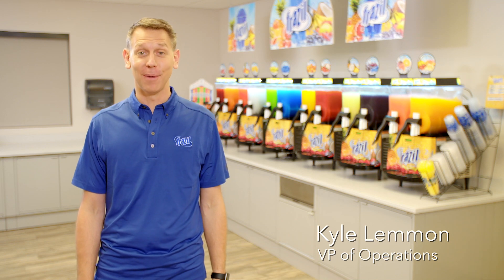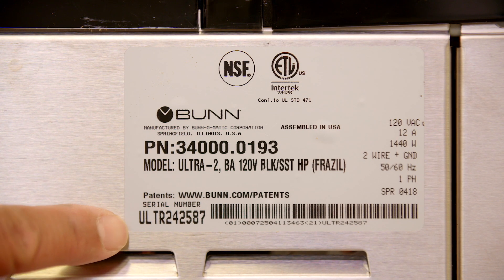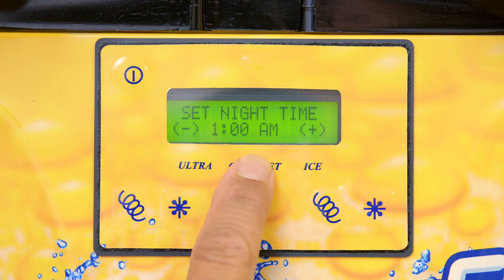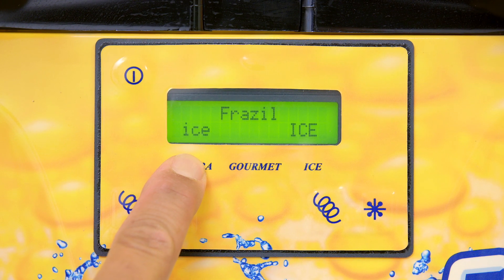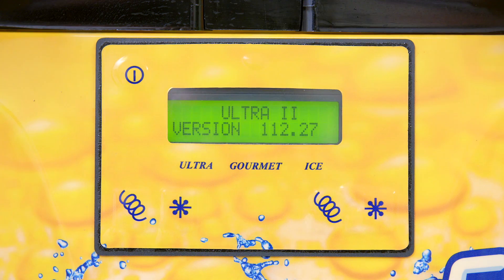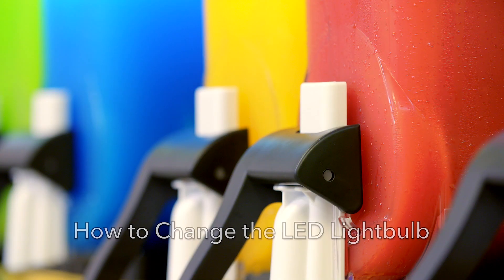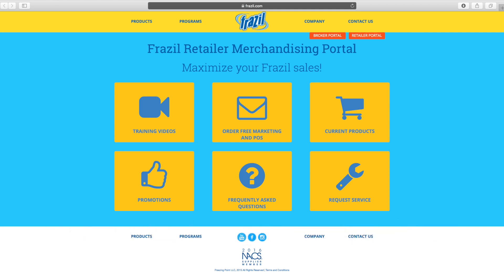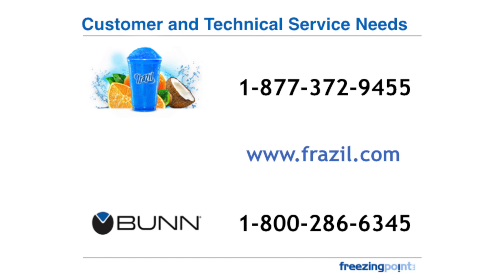BUNN Machine FAQs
Find out the most frequently asked questions as well as tips and tricks to make your Frazil program as successful as possible.